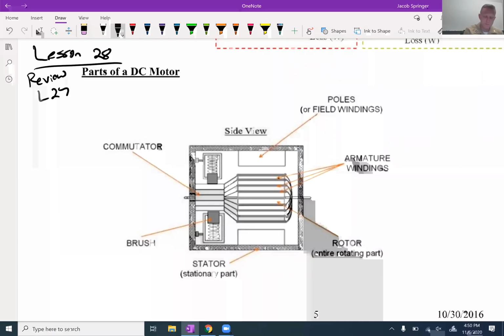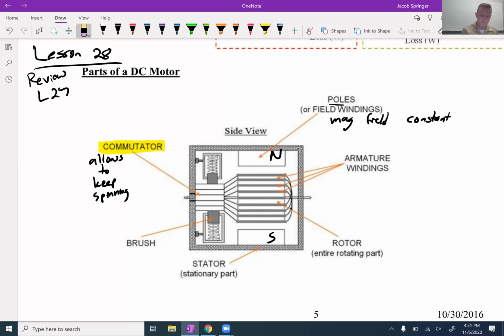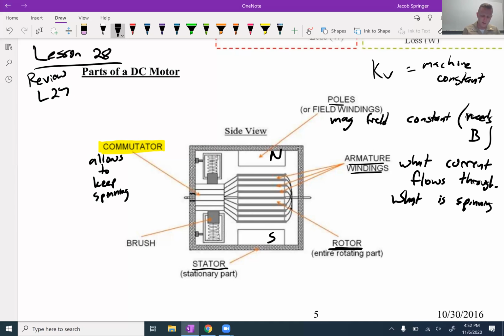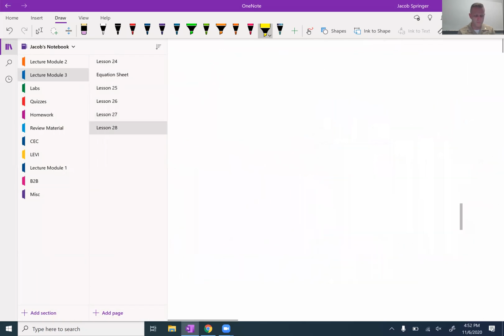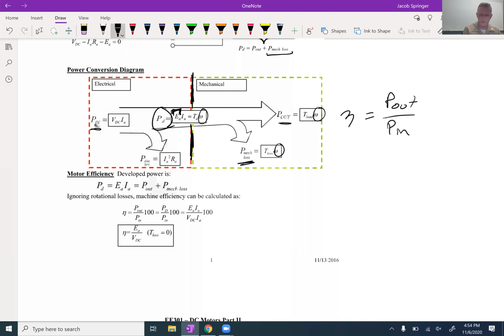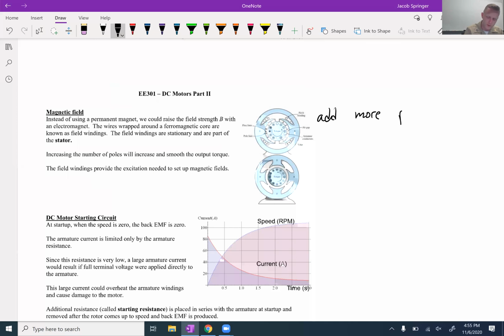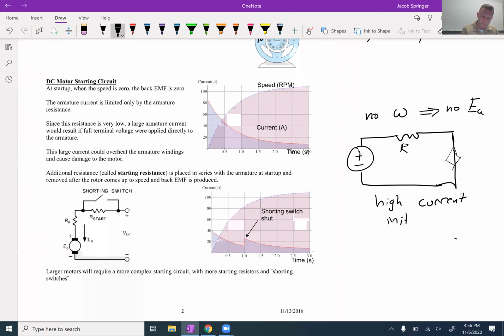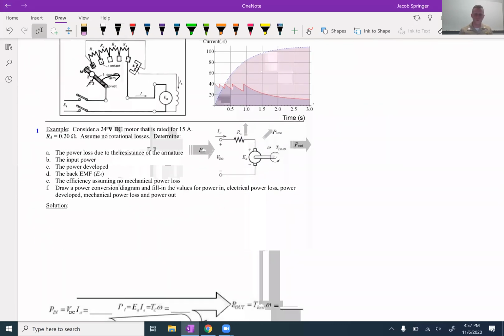Lesson 28 Concepts